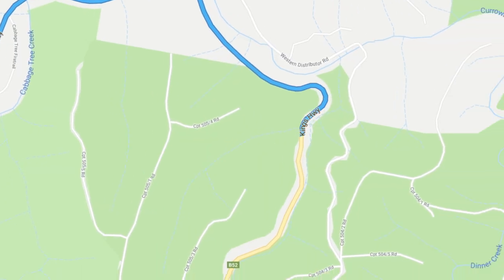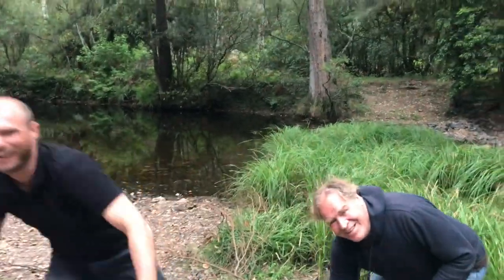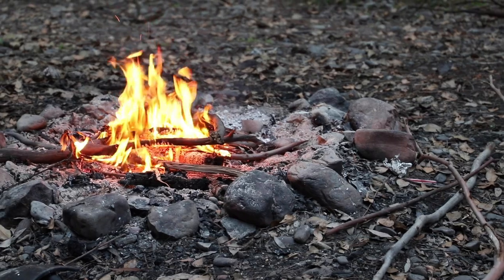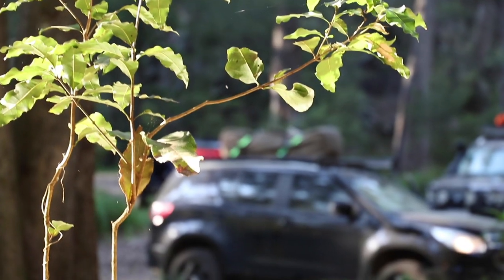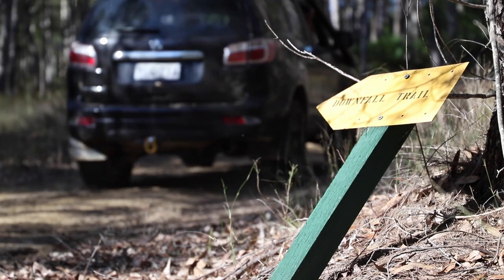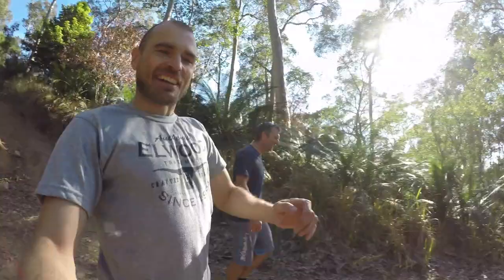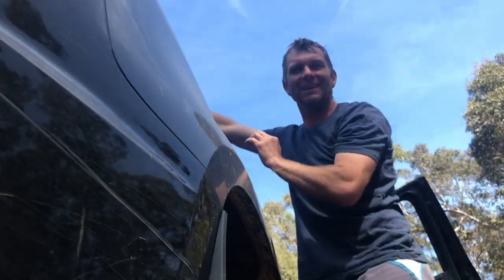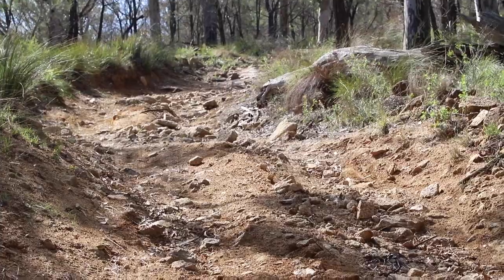Nelligen to Mogo 4x4 and camping - Part 1 - Currowan Creek and Downfall Firetrail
Part 1 we camp at a very nice spot on Currowan Creek and then tackle Downfall Firetrail first thing in the morning.